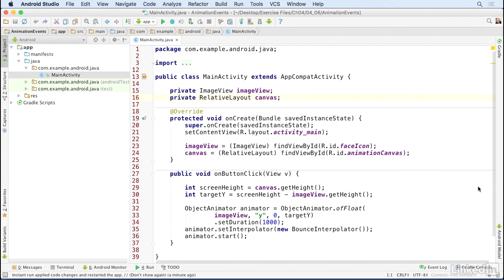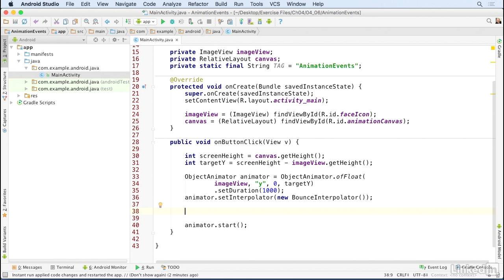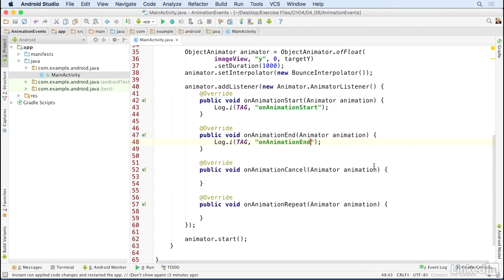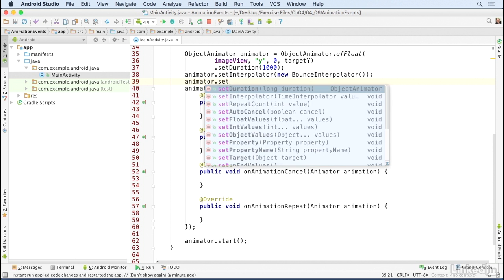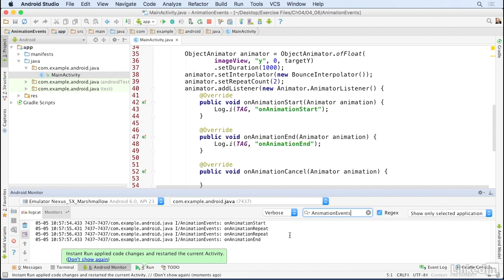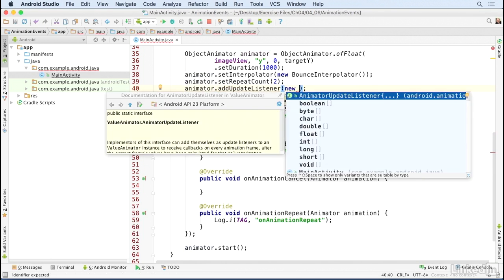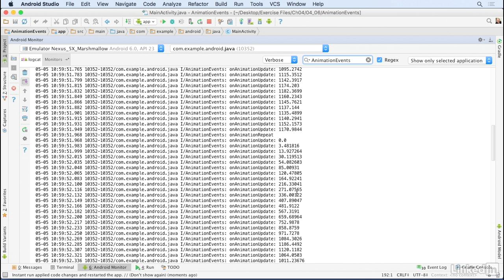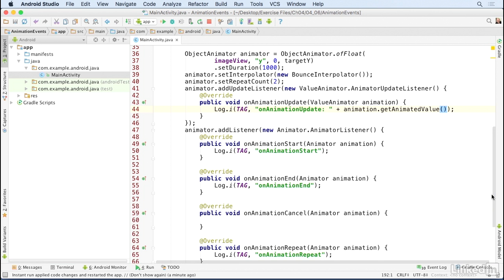E15 Listen for animation events